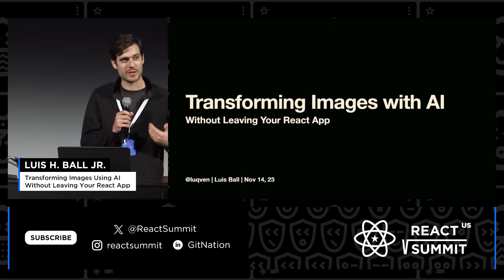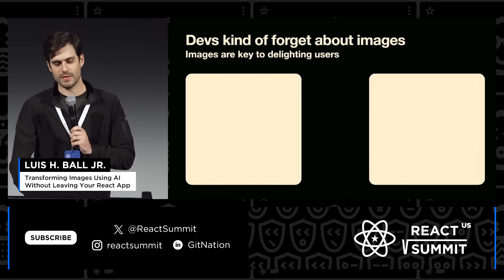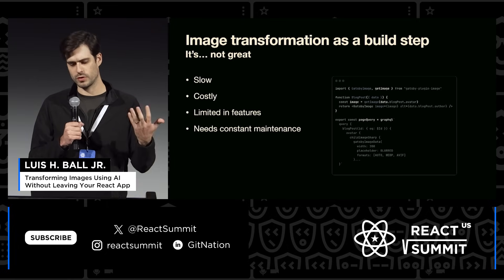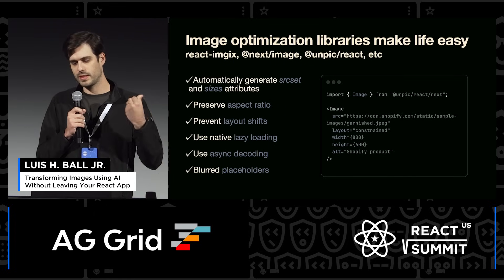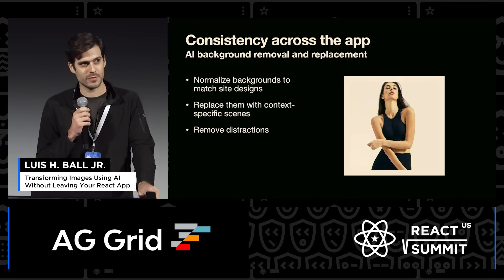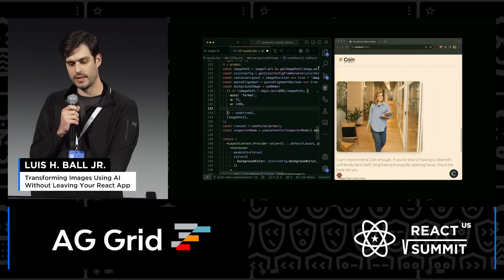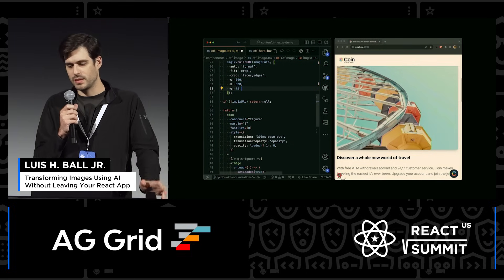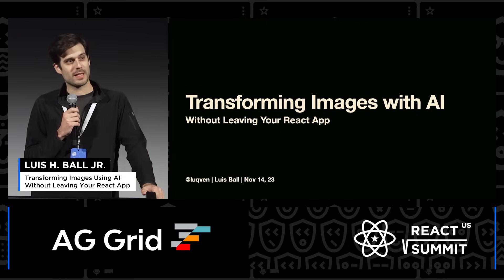Transforming Images Using AI Without Leaving Your React App - Luis H. Ball Jr., React Summit US 2023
React Summit 2023

Talk: Transforming Images Using AI Without Leaving Your React App
Image optimization libraries abstract away the hard parts of working with images so that you can focus on shipping. But these tools don’t let you do complex transformations to your existing images. Adding text, removing distracting backgrounds, or upscaling images to higher resolution all require you to download, transform, and re-upload your images. This talk will explore using AI image APIs and unpic-image to handle complex image transformations inside our React applications. We’ll remove and replace image backgrounds and use context-aware facial cropping to create responsive layouts.